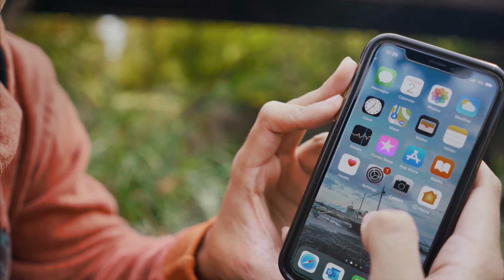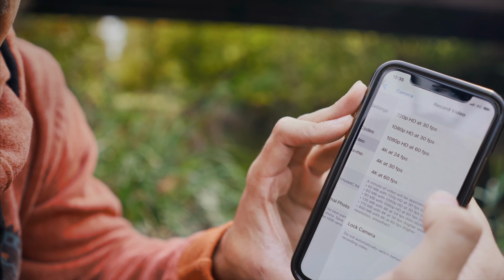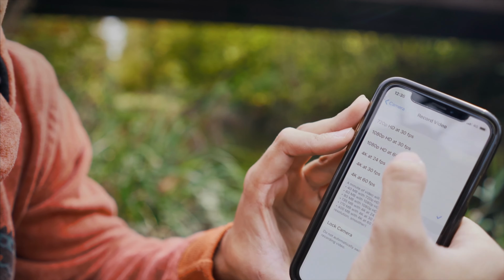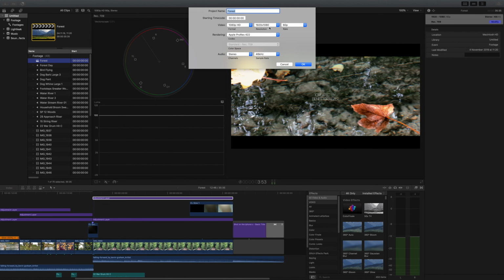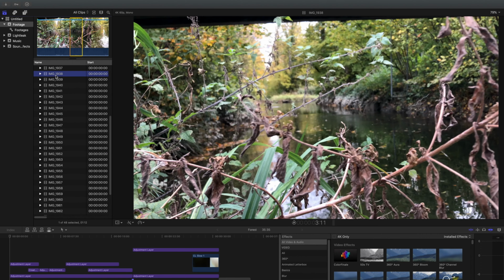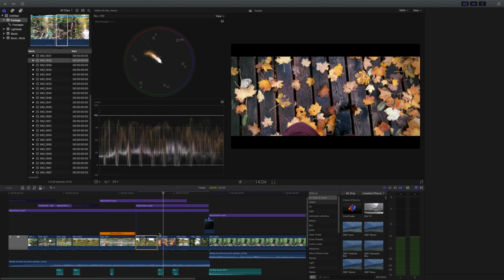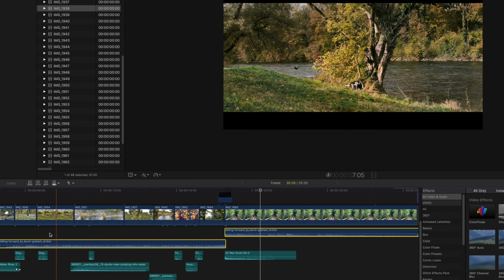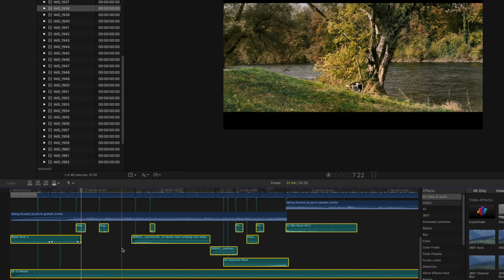Mastering Cinematic iPhone Videography: A Guide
Unlock the full potential of your iPhone's camera with comprehensive guide to mastering cinematic videography. Discover the art of capturing stunning visuals and compelling storytelling right from your pocket. This guide will walk you through essential techniques.  Elevate your video creations and learn how to transform everyday moments into captivating cinematic experiences. Whether you're a novice or an experienced filmmaker, this guide will empower you to create visually striking and emotionally resonant videos using just your iPhone. Join us on a journey to elevate your videography skills and turn your passion into cinematic masterpieces.

🎥 Video Credit: BenettGraezer
📺 Original Video Title: How to Shoot CINEMATIC VIDEO with your iPhone